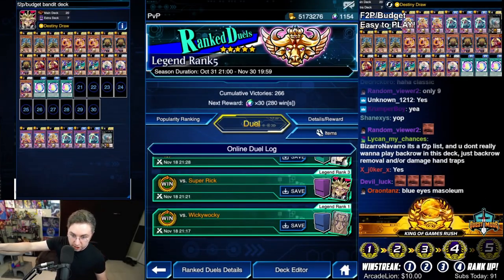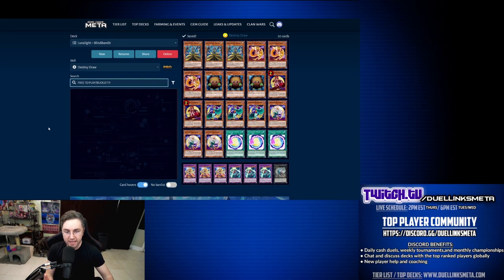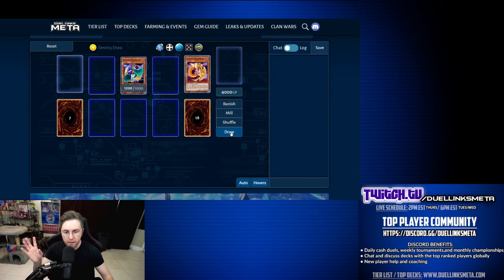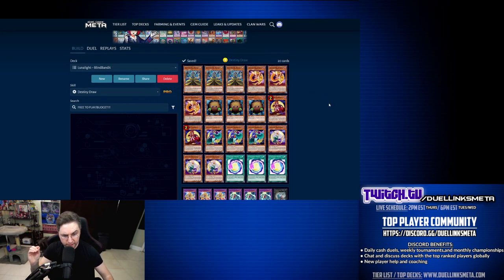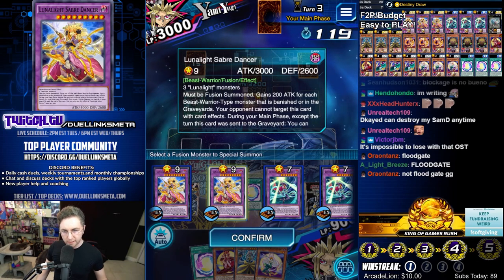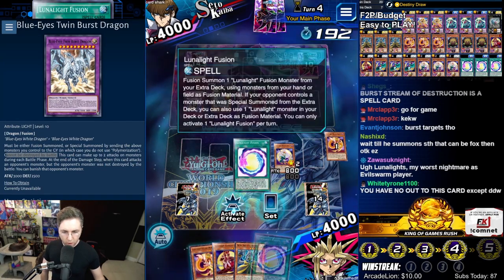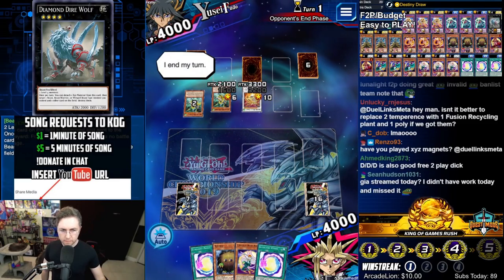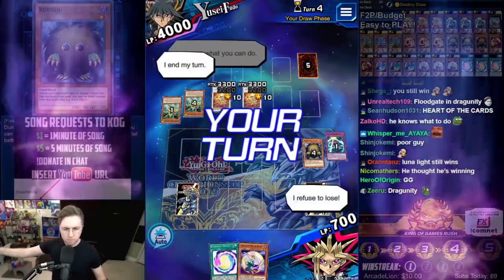11-0! FREE to Play Lunalight! [Yu-Gi-Oh! Duel Links]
Displate is a one-of-a-kind metal poster! Use my Link for a discount!